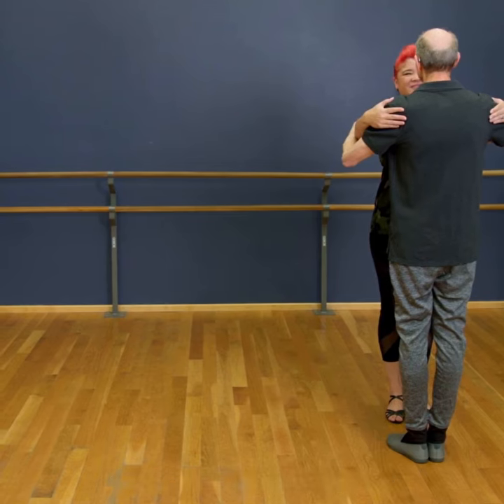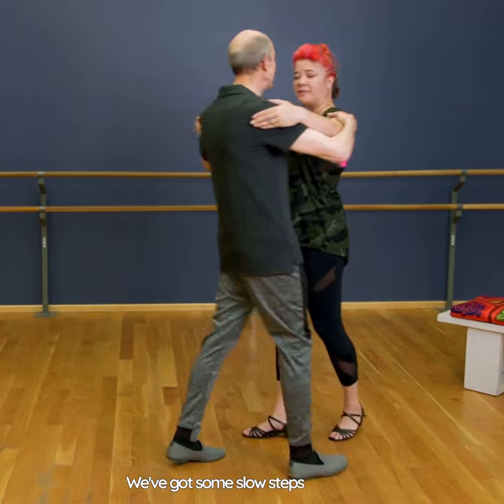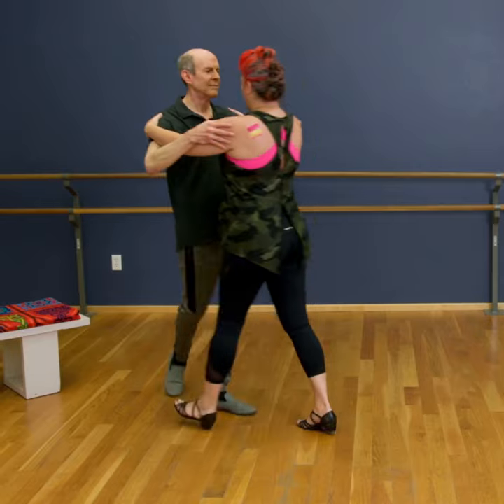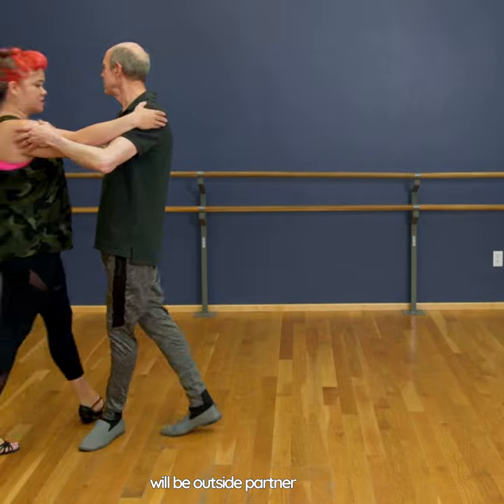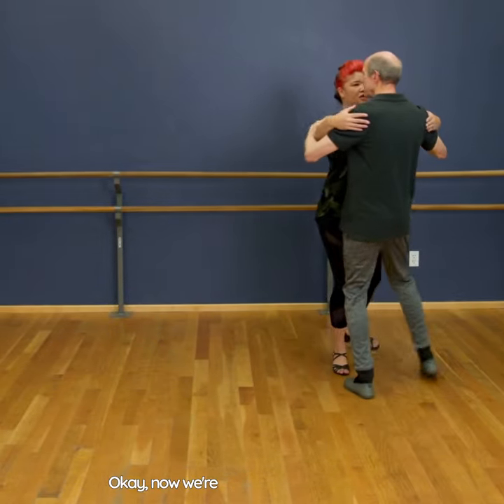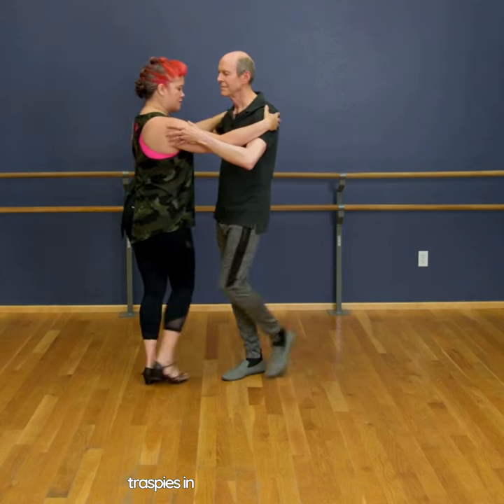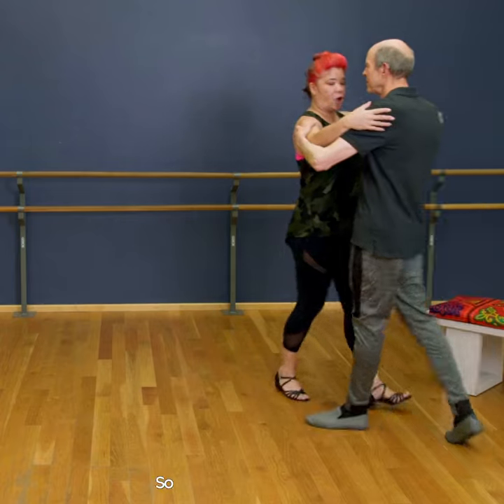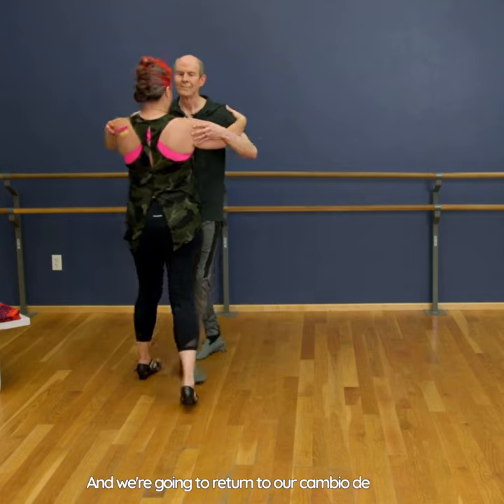Practicing Walking Outside Partner in Argentine Tango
Let's get up and practice our Tango! Today we're focusing on Walking Outside Partner. Be sure to pay attention to our Center-Light when we move into the Outside Partner Position. Don't lose track of that partner!
Not a Game of Argentine Tango player? No problem!
Whether you're a beginner or an experienced dancer, our FREE online Argentine Tango lessons will help you practice, improve, and even learn new techniques.